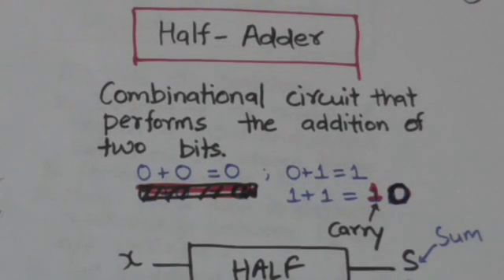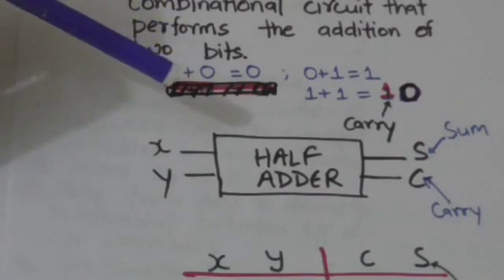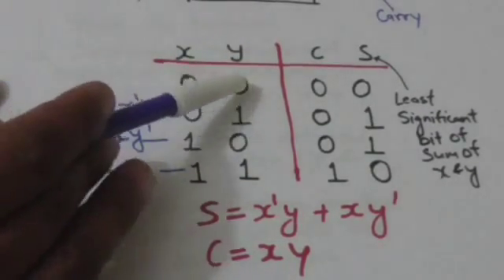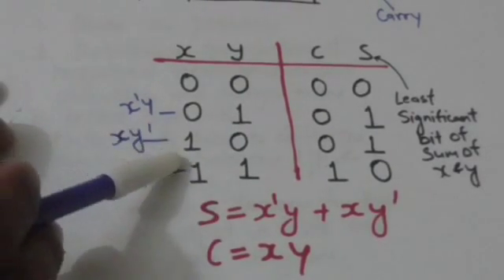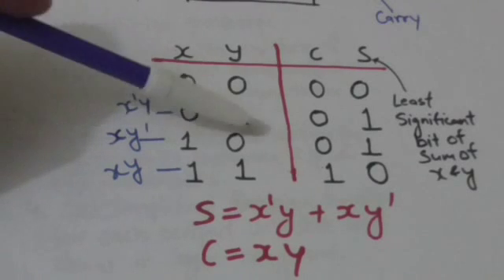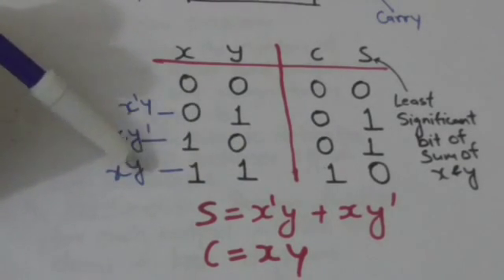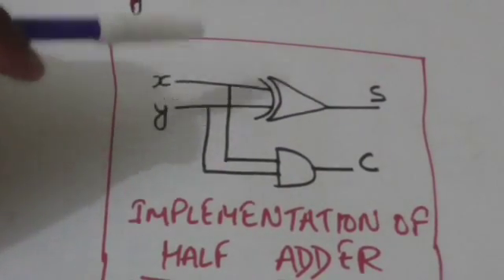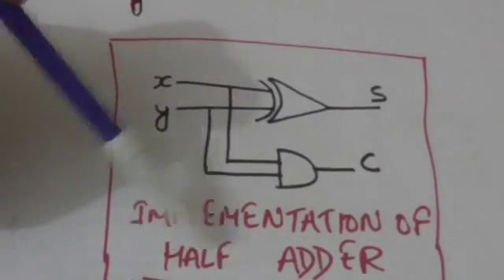HALF ADDER(DIGITAL SYSTEM-29)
HALF ADDER, COMBINATIONAL CIRCUIT WHICH ADDS TWO BITS